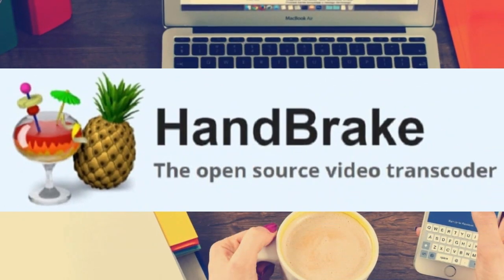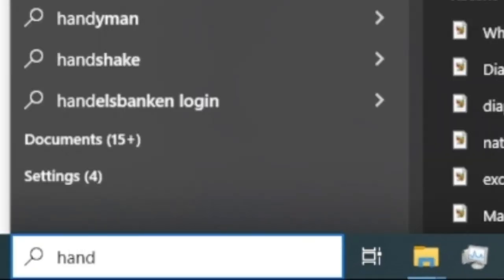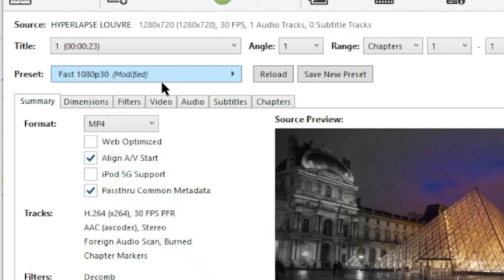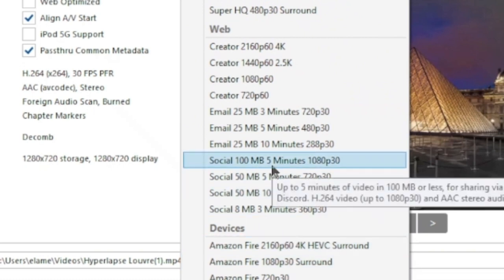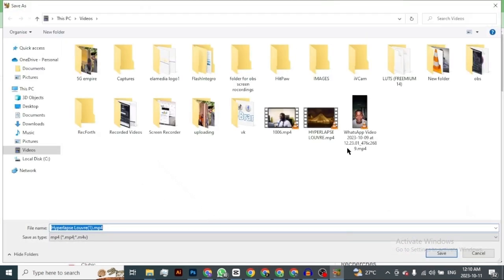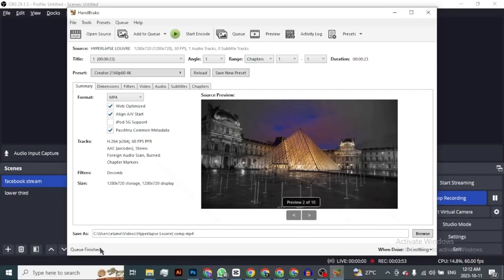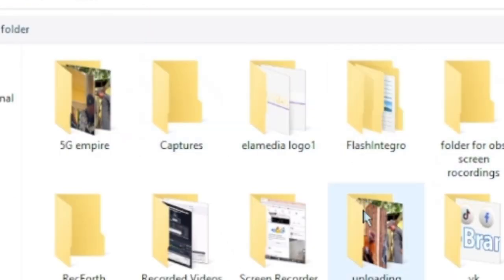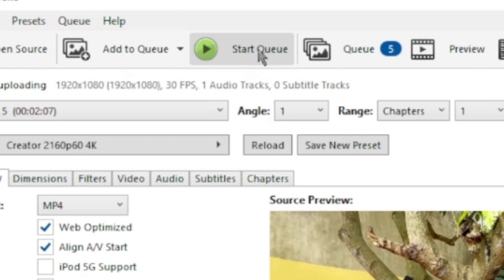How to Compress Videos Without Quality Loss: Step-by-Step Guide | Elamedia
Discover how to compress videos without quality loss using HandBrake! Follow our step-by-step guide to save space and share high-quality videos effortlessly